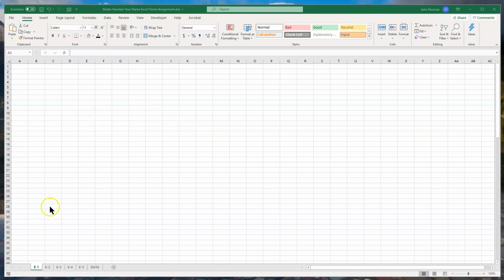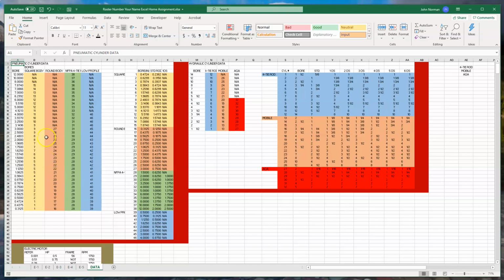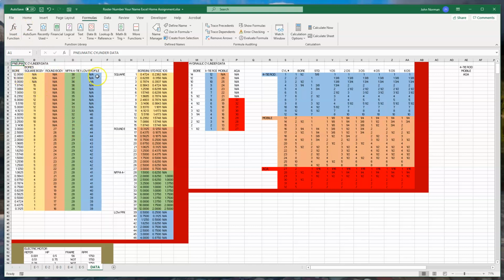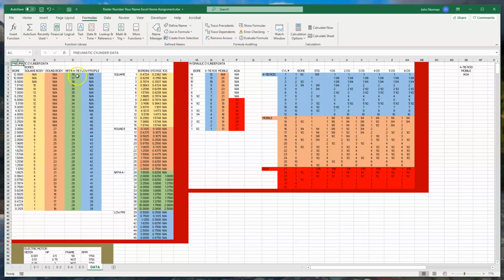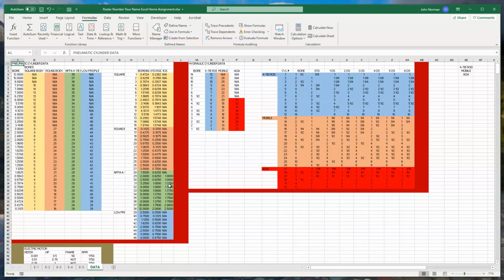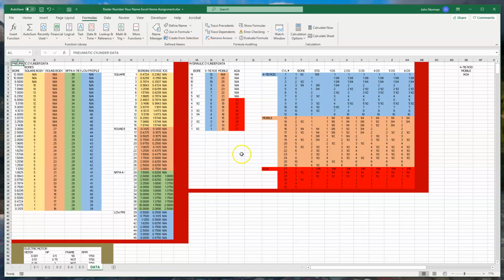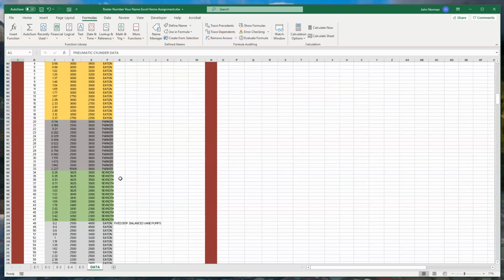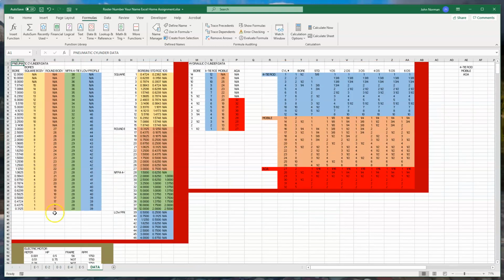63 Excel Assignment Video